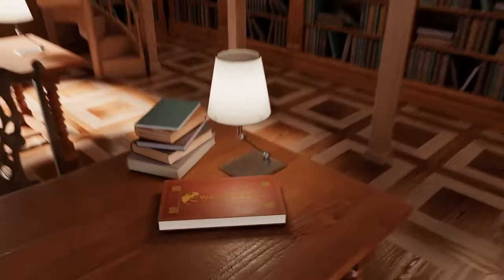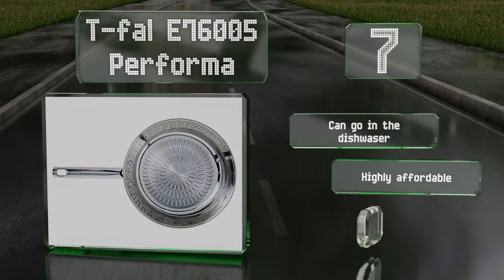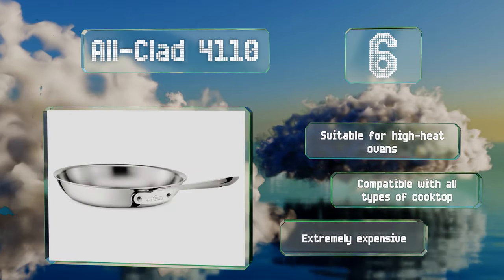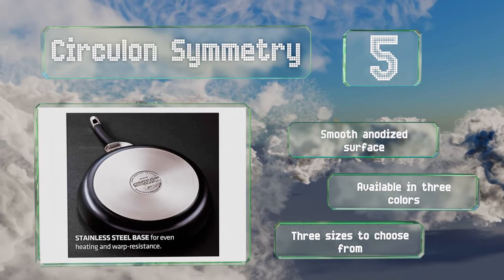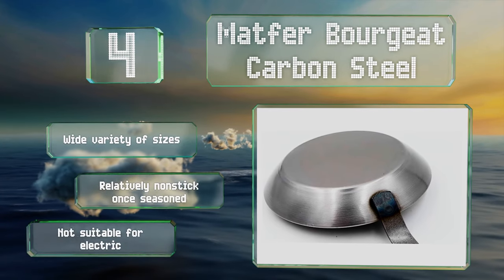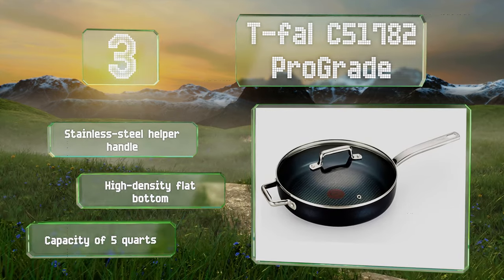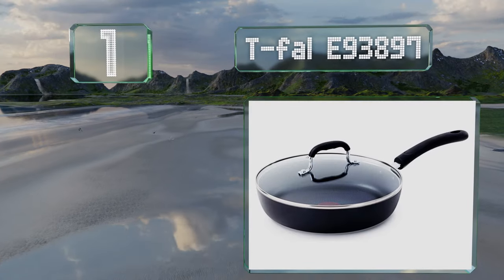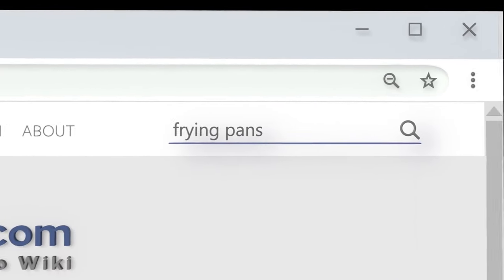7 Best Frying Pans 2021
Our complete review, including our selection for the year's best frying pan, is exclusively available on Ezvid Wiki.

Frying pans included in this wiki include the t-fal e76005 performa, all-clad 4110, tramontina professional, t-fal e93897, t-fal c51782 prograde, circulon symmetry, and matfer bourgeat carbon steel.